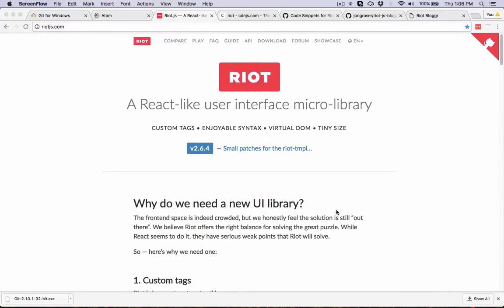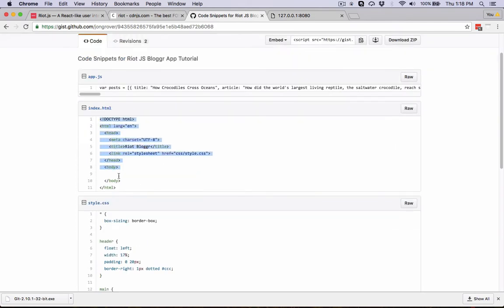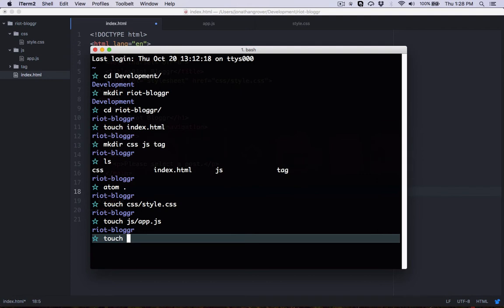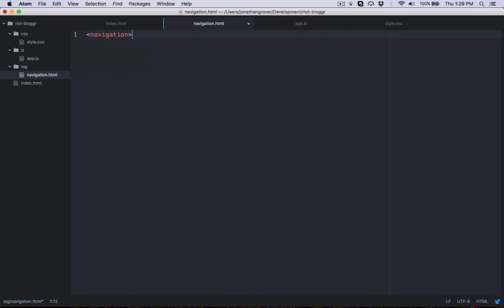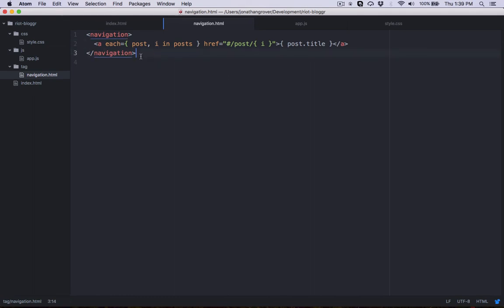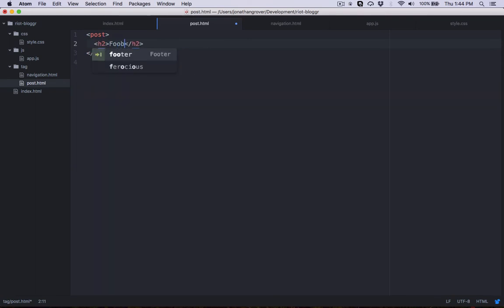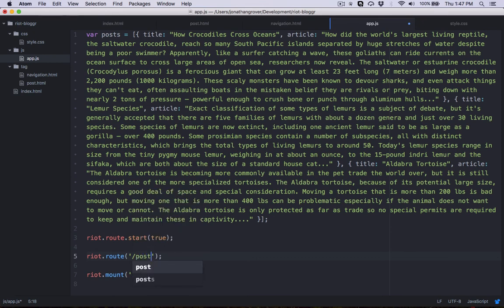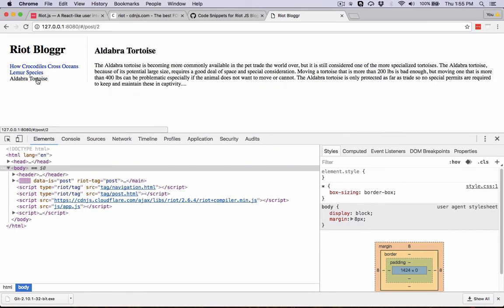RiotJS Blog App Tutorial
This is a tutorial on Riot.js a React-like micro library. In this tutorial I walk you through creating a simple blog app where a user can click on post titles to display individual blog posts. It focuses on Riot.mount and Riot.route

Setup:

1. Download and install a code editor (if you do not already have one) atom.io

2. Download and install a command line interface (if you do not already have one):

3. Install Node & NPM (if you don't already have it).

4. Install Node Live Server package:

In your command line interface (CLI) type:

npm install -g live-server

5. Follow the tutorial video above. Get any snippet code referenced in the video from here: